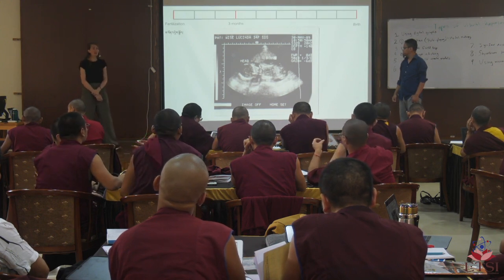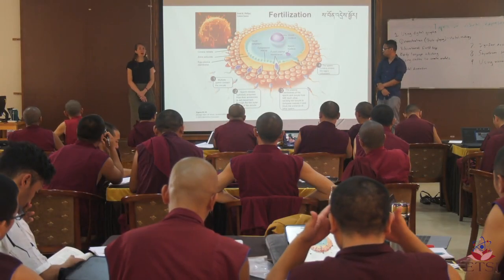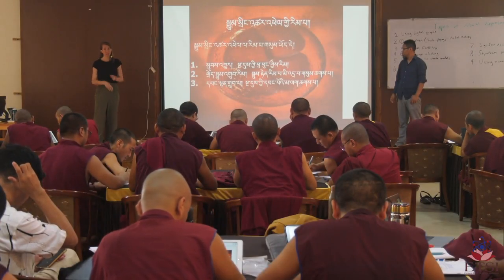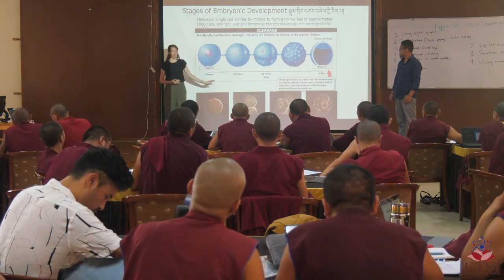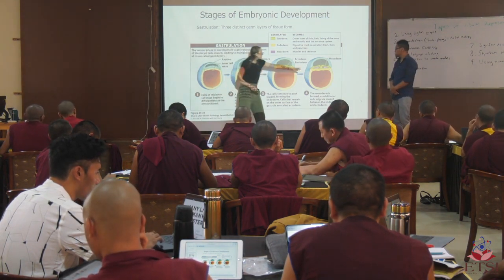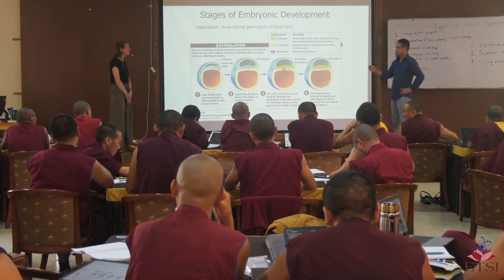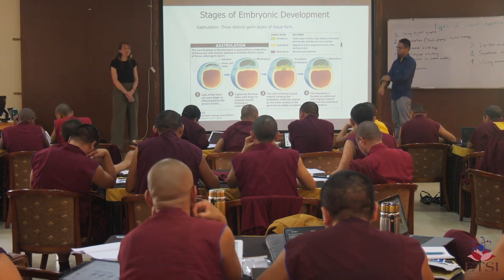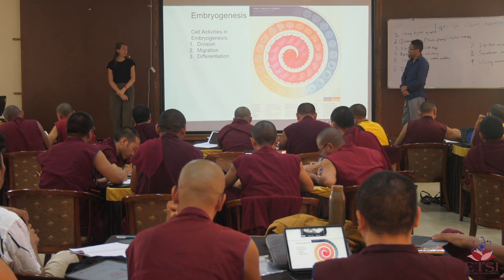Year Three - Biology Unit Day 3 Session 1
Subject: Biology Unit

ཨེ་མོ་རི་དང་བོད་ཀྱི་ཚན་རིག་ལས་རིམ་གྱི་དབྱར་ཁའི་སློབ་འཁྲིད་རིག་པའི་ཟབ་སྦྱོང་། ༢༠༢༤
ལོ་རིམ་གསུམ་པ། ཉིན་གསུམ་པ། སློབ་ཐུན་དང་པོ།
སློབ་ཚན། སྐྱེ་དངོས་ཚན་རིག